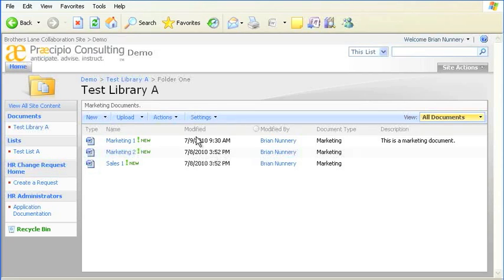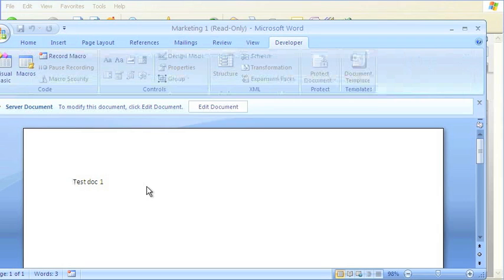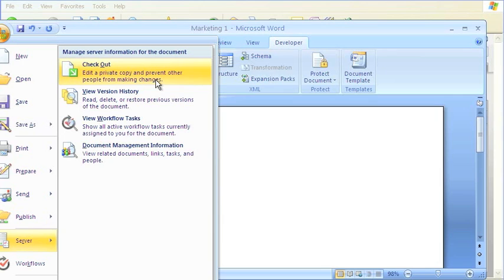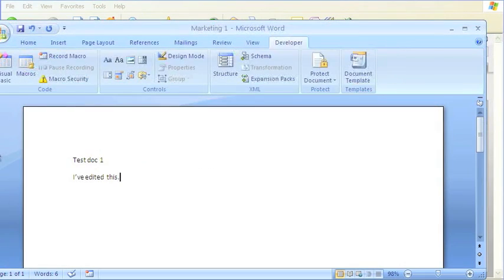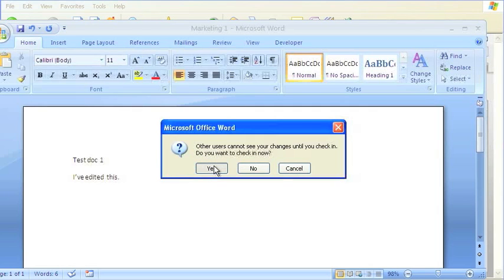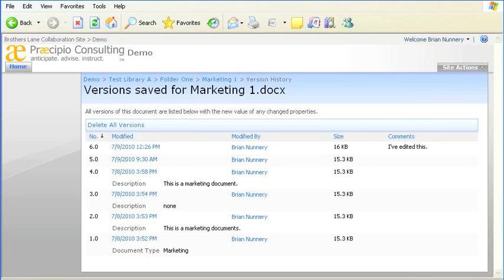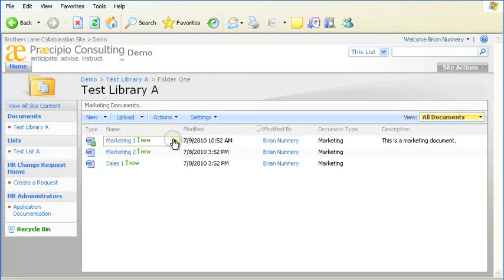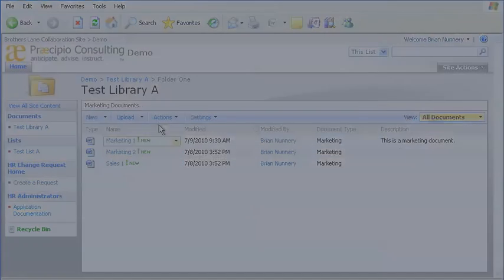How to Check Documents In and Out in SharePoint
Method One:

1. Click the drop-down arrow on the document
2. Click CHECK OUT
3. Open document for editing by clicking the drop-down menu
4. Click EDIT IN MICROSOFT WORD
5. Edit document
6. In Word, click the top left menu
7. Under PUBLISH, click CHECK IN
8. Enter latest version comments
9. Click CHECK IN or OK

Method Two:

1. Click document name in SharePoint
2. Select EDIT, click OK
3. In Word, click top left menu
4. Under PUBLISH, click CHECK OUT
5. Edit document
6. Under PUBLISH, click CHECK IN
7. Enter latest version comments
8. Click CHECK IN or OK

You can always correct any mistakes by closing your document and checking in/out from the SharePoint page.